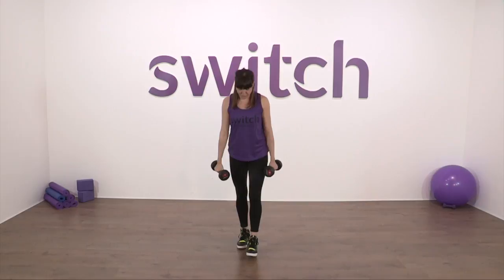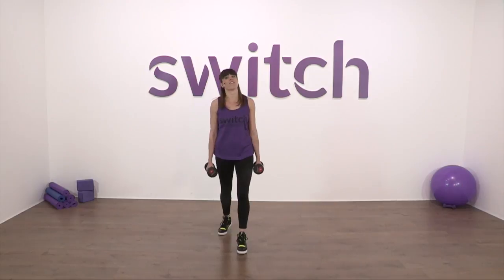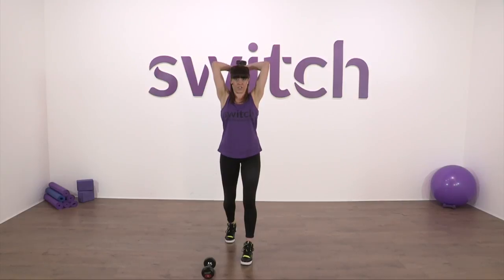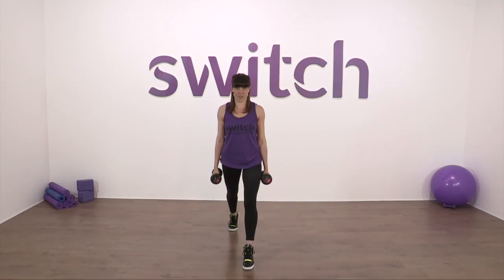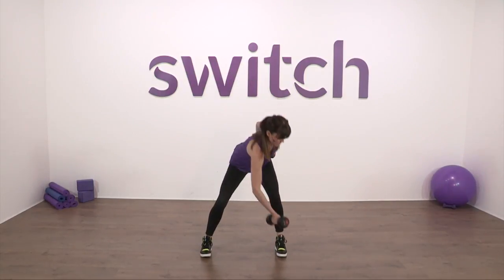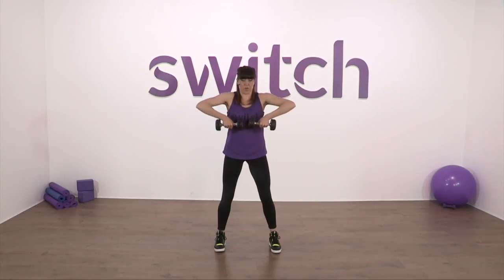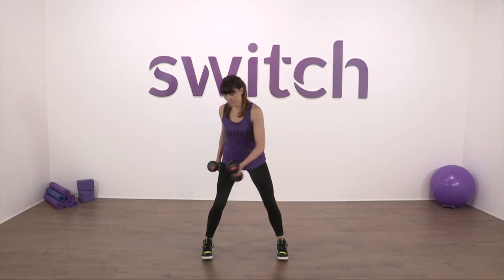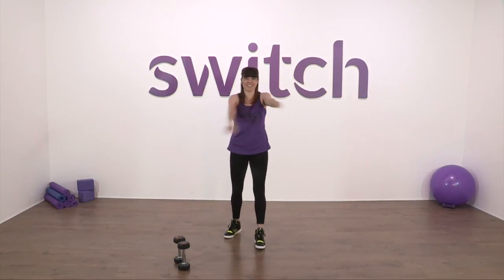Full Body Blast No.9 with Natalie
A short cardio blast for beginners that hits the whole body - perfect for those new to exercise, or short on time.

Appy® – Connect & Thrive

Appy® is the new, healthy social network - a world of wellbeing at your fingertips. All your fitness, nutrition, health and wellbeing needs in one FREE app.

Appy® is a complete health and wellbeing solution – no need for multiple apps. We’ve got all the resources you need to live a healthier, happier life – 1000s of workouts and fitness plans, recipes and meal plans, informative articles and inspirational vlogs - and it won’t cost you a penny!

Appy® - your free pocket-sized personal trainer, wellbeing coach, health guru and dietician, for a healthier, happier you. Follow wellbeing professionals, keep up to date with the latest trends in health and fitness, meet likeminded people, make friends and feel the love within a supportive and dynamic social environment.

Whatever your bodyweight goals, we’ve got your covered:
• SHAPE – lose weight, get toned and burn fat with our range of SHAPE plans
• STEADY – maintain a healthy weight, with our STEADY plans
• STRONG – bulk up and build muscle with our wide selection of STRONG plans